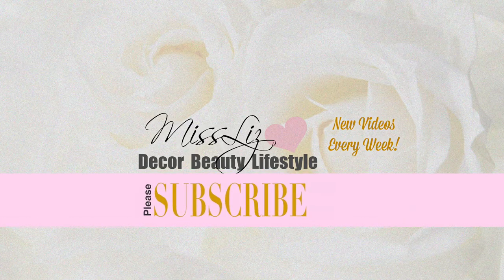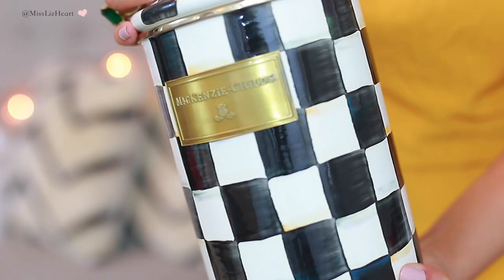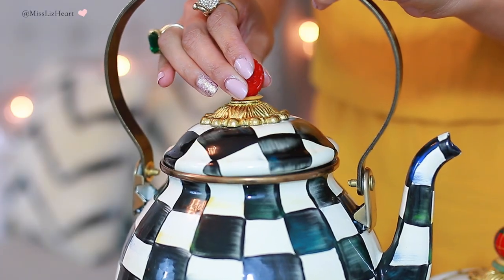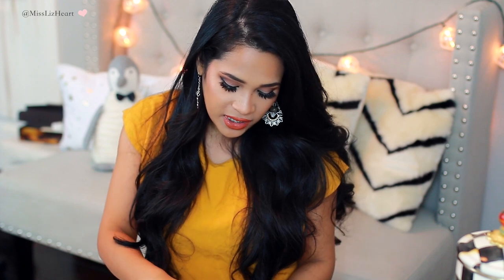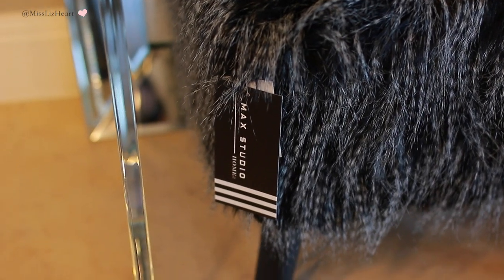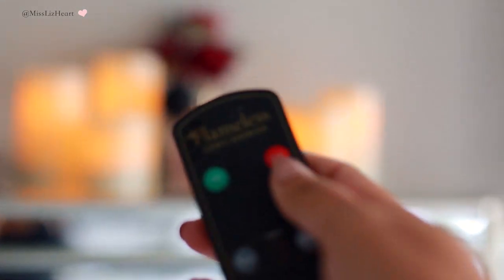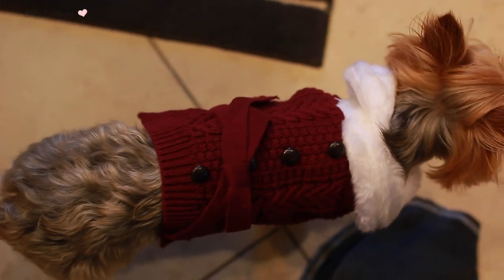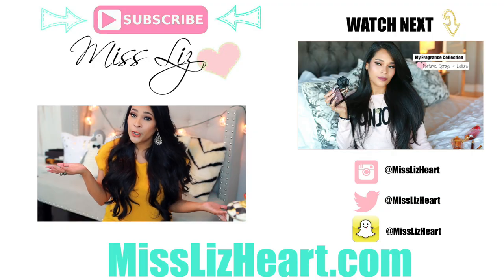Home Decor Haul - Homegoods Neiman Marcus Haul Zgallerie - MissLizHeart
Hi everyone! I have a bonus lifestyle video today since I didn't have one this past Sunday. I'm sharing a mini home decor haul with some Homegoods , Zgallerie and Neiman Marcus! Please don't forget to give it a THUMBS UP for more HAULS :D

❤ Empire Stemware Red Wine Glasses (FIY in store they are sold individually but online it's only showing in sets of 4)
❤ MacKenzie-Childs Jar Large
❤ MacKenzie-Childs Tea Kettle 2Quart
❤ 2 Tiered Dessert Stand - Homegoods
❤ Black Faux Fur Pillows - Homegoods
❤ New living room rug 8X10
❤ 2 Faux mongolian fur stools - Homegoods
❤ Remote Control Candles(oops it's only 7 in a pack, I have 2 sets that's where the number came from lol)
❤ Mr. Penguin - Homegoods
❤ Doggy Sweaters - Homegoods
❤ Nala the Yorkie - discontinued :D

Other Items Show
❤ Acrylic Console Table
❤ Large Leaning Mirror

❤ Nails - Butter London "Shop Girl"
❤ Foundation - Makeup Forever Ultra HD Y385
❤ Eyes - Makeup Forever 15 Artist Shadow Palette

Hi everyone! On weekdays I upload Beauty and Fashion Related videos which include Makeup Tutorials, Reviews, GRWM, Night and Morning Routines. I am a wife and a fur momma. You could say my husband and I are still newlyweds, and I'm still in the "nesting" phase(hence all the home decor hauls and decorating videos). When I'm not filming or working on my blog you can find me being my husband's right hand girl on the real estate side of our business.

xo Liz